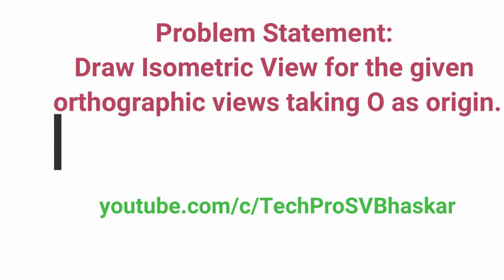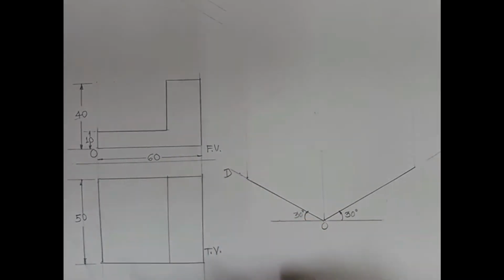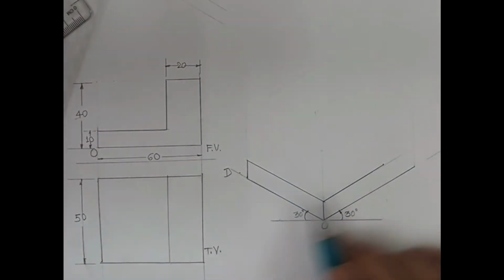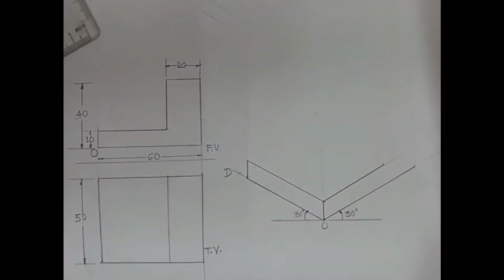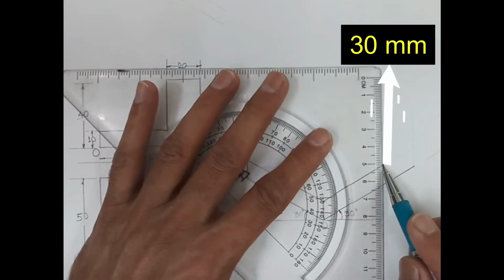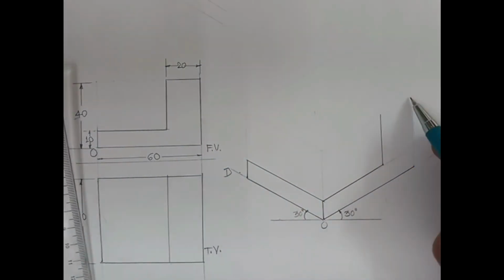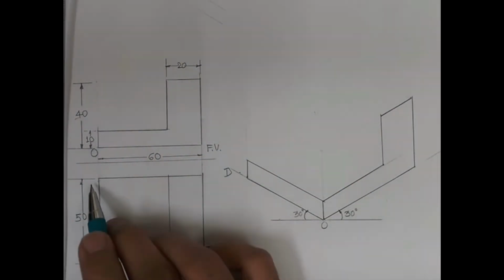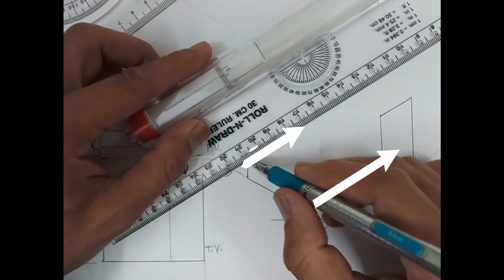How to Draw Stepped Object in Isometric View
Learn step by step procedure to draw Stepped Object in Isometric View